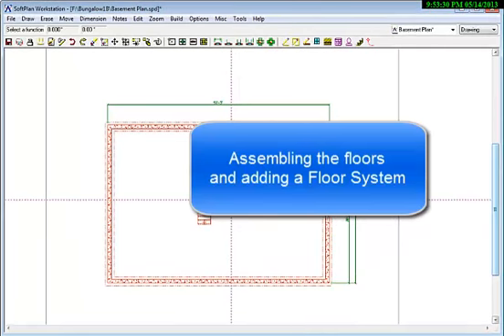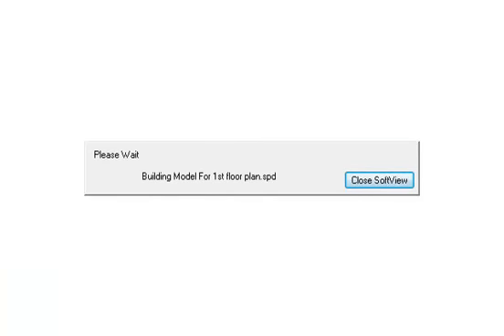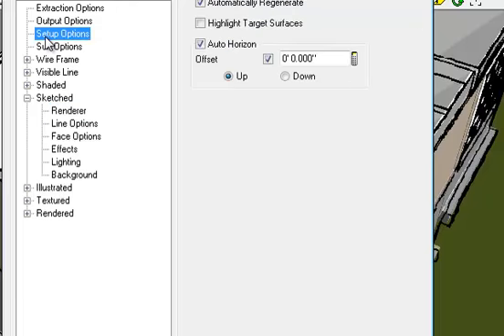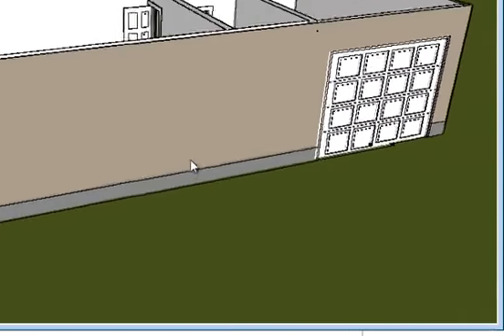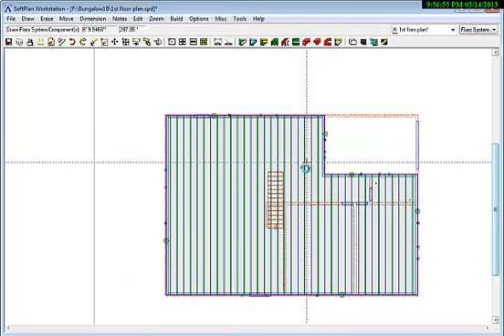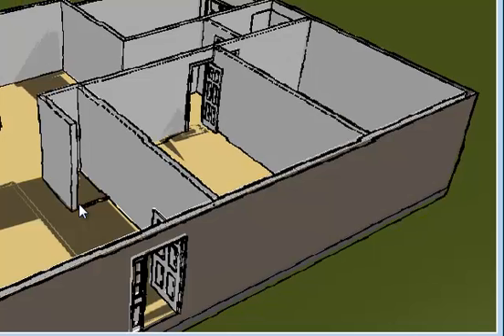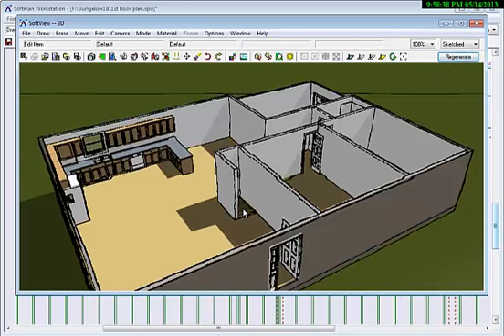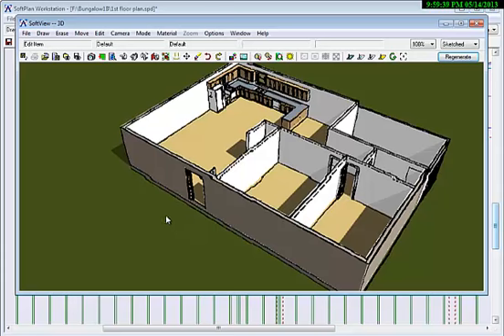TDJ Softplan Bungalow B adding Floor System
Bungalow B assembling the floors and adding a floor system